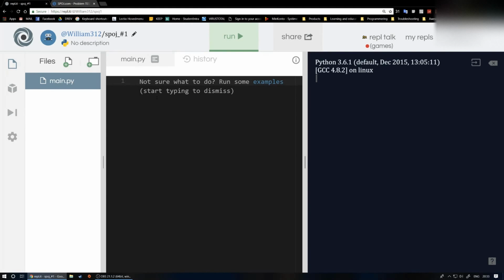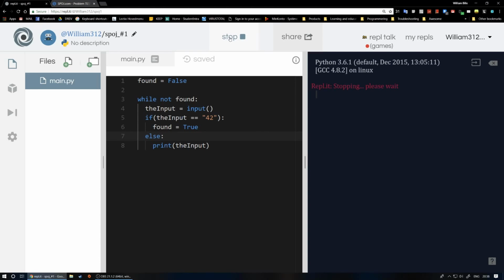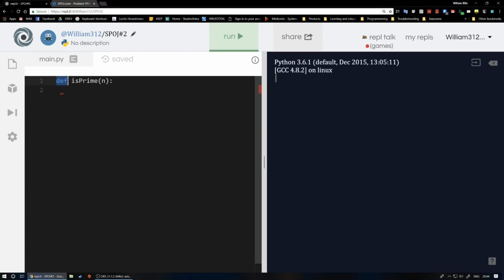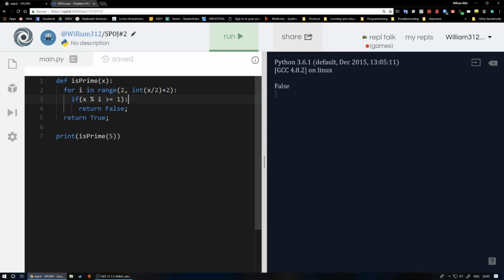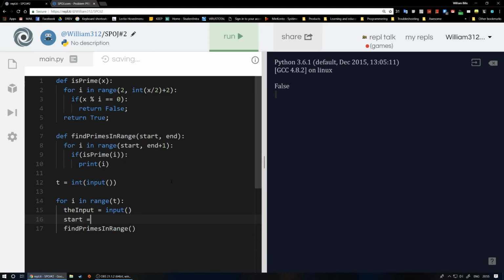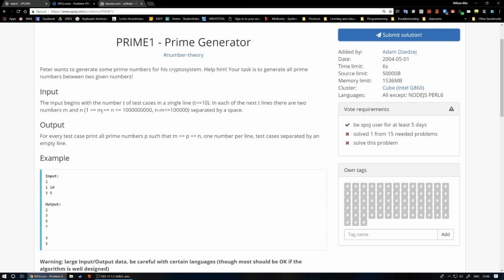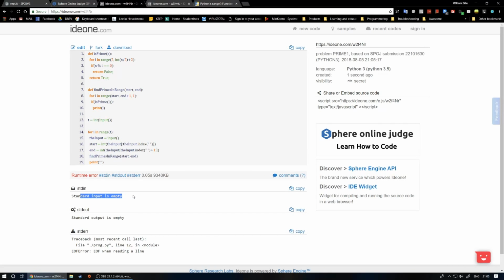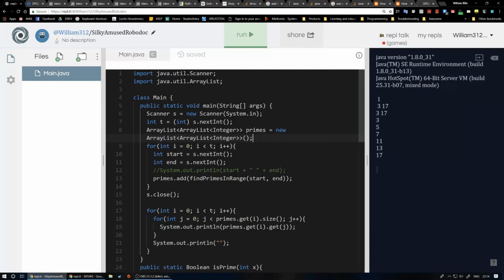Casual Coding in the Night With William - Solving Coding Challenges on spoj.com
Casual Coding Evening With William / Casual Coding in the night With William.

I solve coding challenges.
First I solve a test problem.
Then I make a prime number generator.

I use and code in Python which I then translate to java.